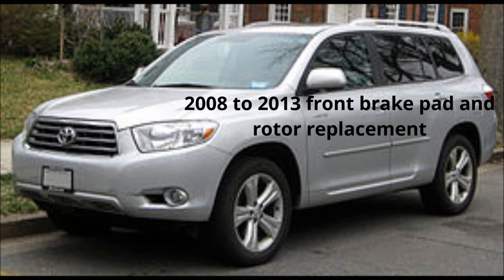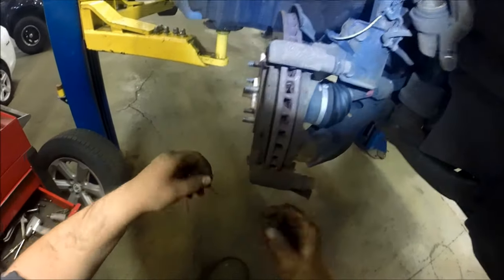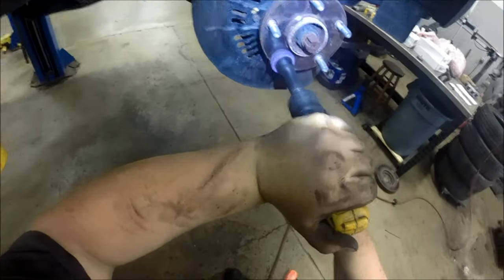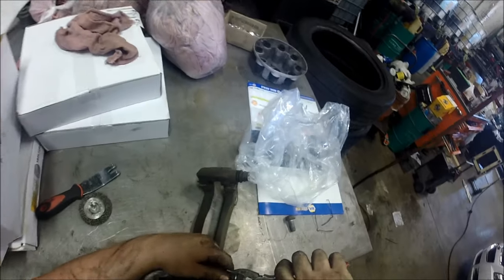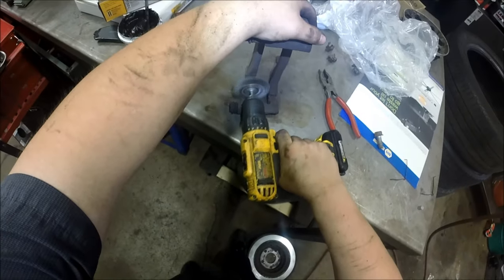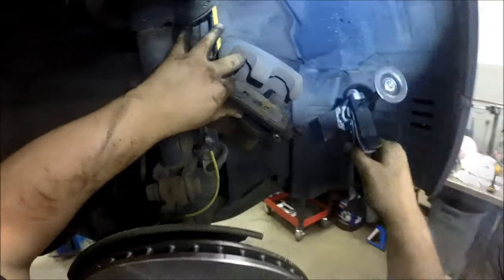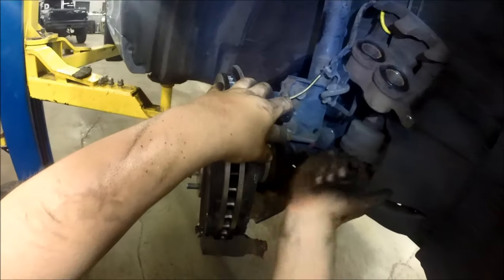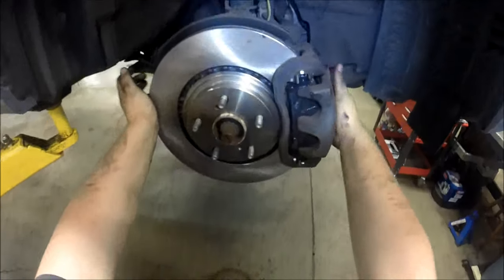2008-2013 Toyota Highlander front brake pad replacement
hey guys for today's video i show you how to replace your front disc brakes on a 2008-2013 Toyota highlander step by step how to